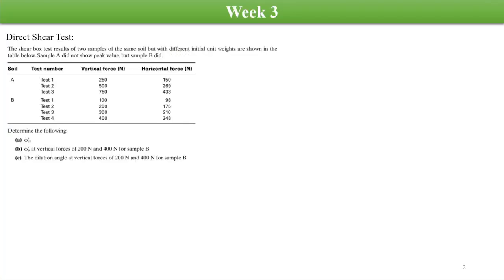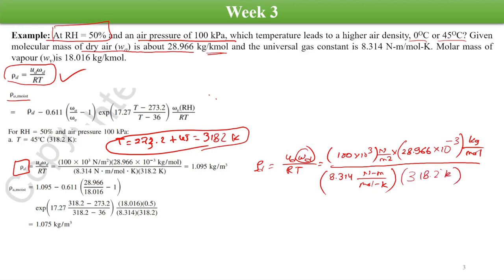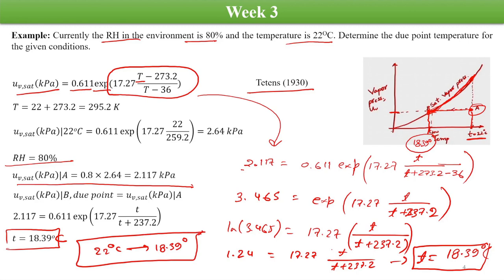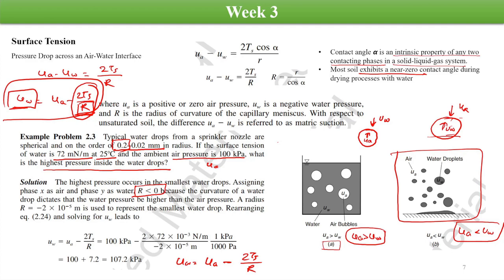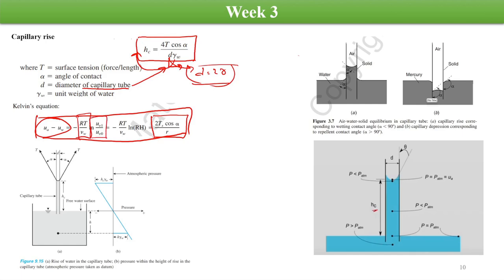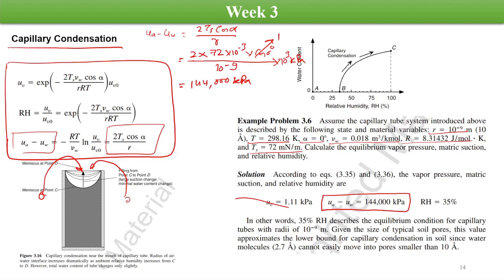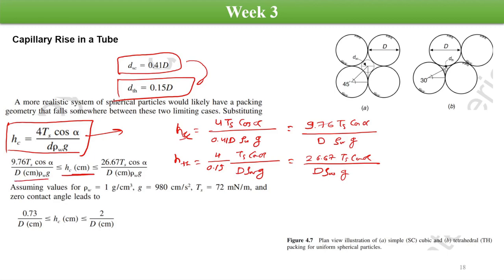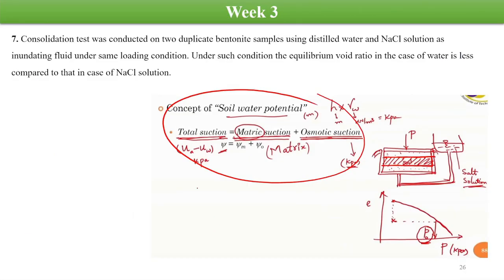Week-3 NPTEL: Unsaturated Soil mechanics Tutorial Class | PMRF